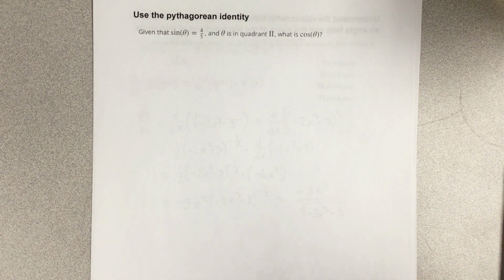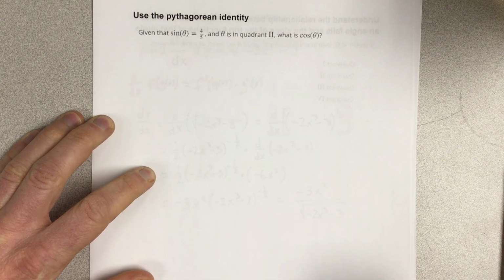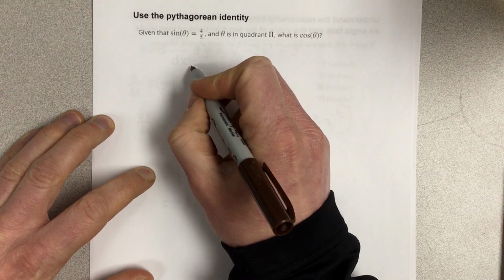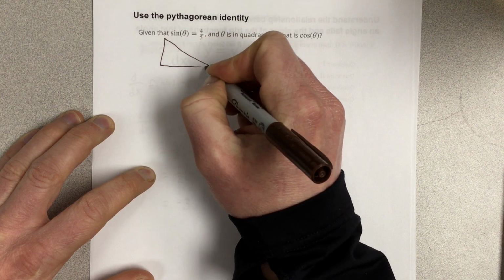Use the Pythagorean identity